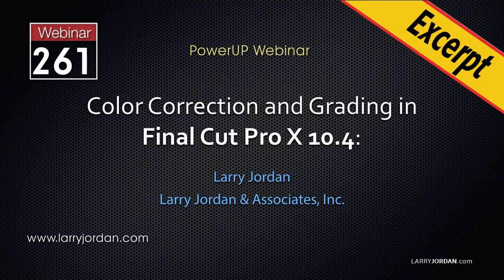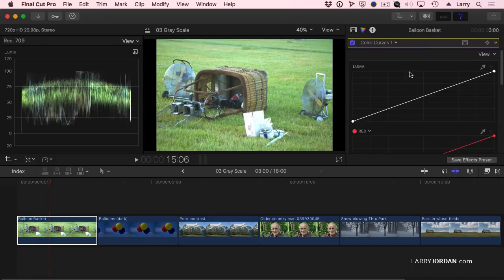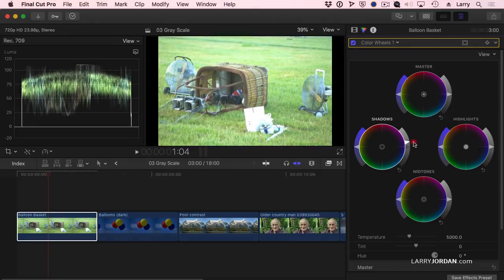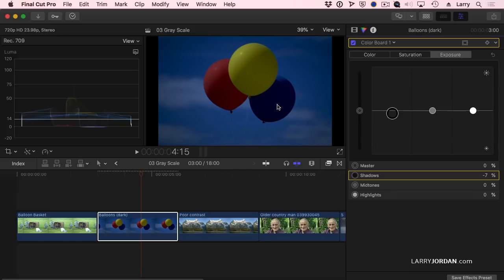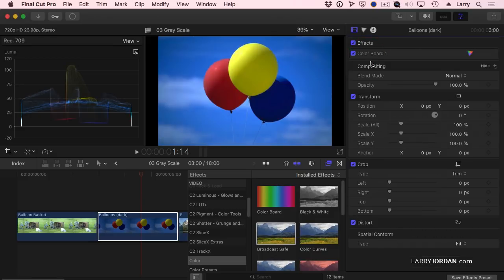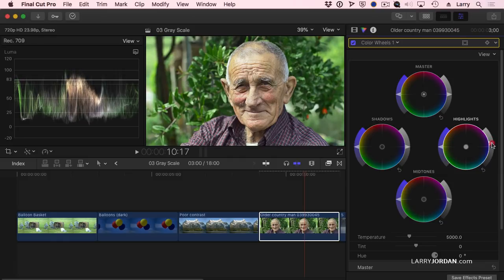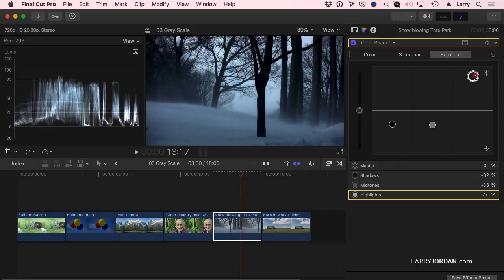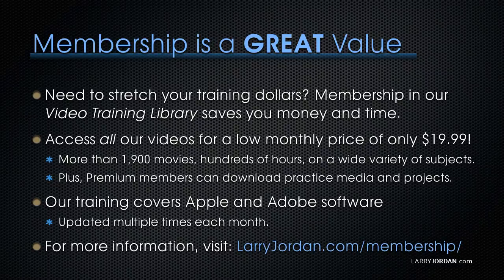Adjust Image Gray-Scale Values in Final Cut Pro X - Larry Jordan PowerUp Webinar 261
[This is an excerpt from a recent on-line video webinar: “Color Correction and Grading in Apple Final Cut Pro X” which is available as a download in our store, or as part of our Video Training Library.]

SESSION DESCRIPTION

Color correction and color grading are the final steps in making our images look their best. In this session, Larry Jordan takes a closer look at the improved color tools in Final Cut Pro 10.4 and illustrates how to use them to enhance your images.

This session explains and illustrates:

- Key color terms and workflow
- Color correction basics
- The video scopes
- Automatic color adjustments
- Evaluate poor images
- Fix gray-scale and color problems
- Color effects

It also teaches the following color tools:

- The video scopes
- Match Color and Balance Color
- The Color wheels
- The Color curves
- The Hue/Saturation curves
- Keyframing color corrections

If you want to fix color problems faster and better, as well as improve the overall look of your media, this session gives you a host of new ideas, tools and techniques you can put to work immediately. In this short video excerpt, Larry illustrates how to use two automated color correction tools in FCP X: Match Color and Balance Color.